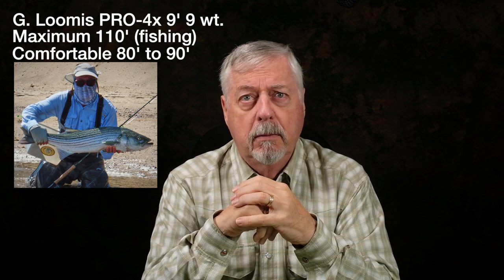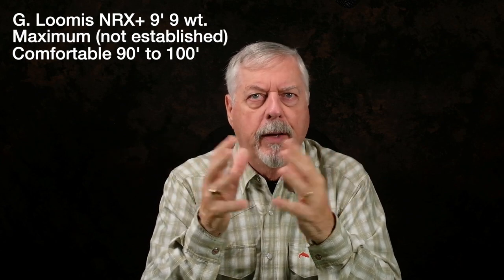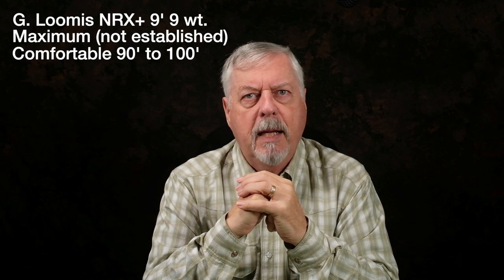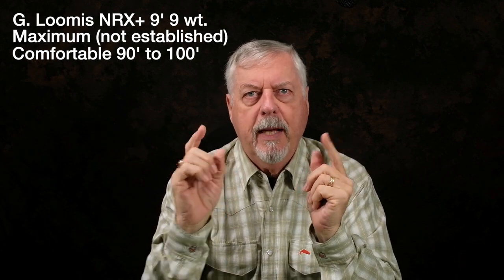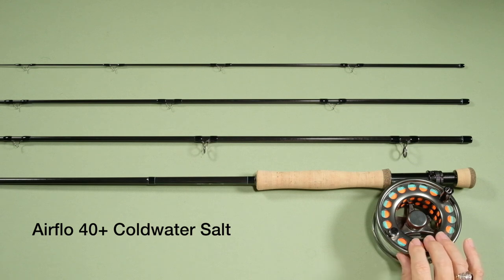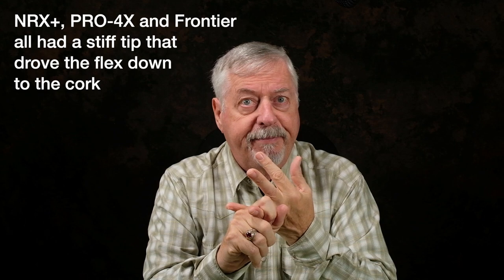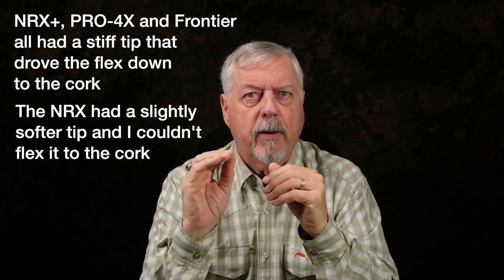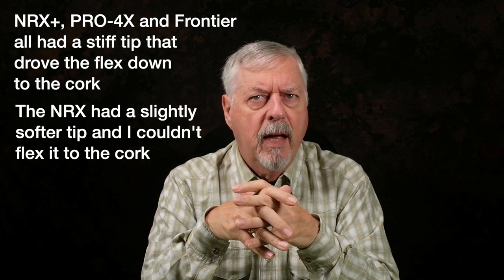Peter's Fly Fishing Vlog: Fitting Rod Actions to Our Casting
I have run across this many, many times - people saying that this or that rod is no good because they can't cast it. They also say things like, "I can't cast fast rods" or "I hate this stiff rod".

The reality is - we can learn to cast any fly rod and like it. The line, "This rod action doesn't suit me." can really be translated as, "I don't know how to get the best out of this rod."

For typical trout or bass fishing we should be able to cast any rod effectively. However, when we get to the extremes of fly fishing then admittedly it's better to have a rod that suits the way we cast. Even so, we can still learn to cast a different rod in those situations, if we were willing to put in the time. We may even learn to like it.